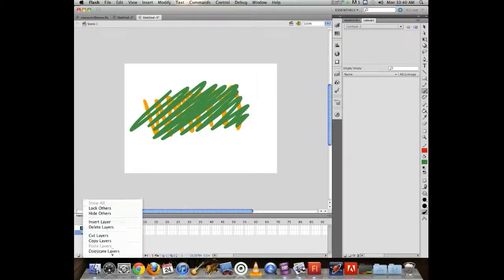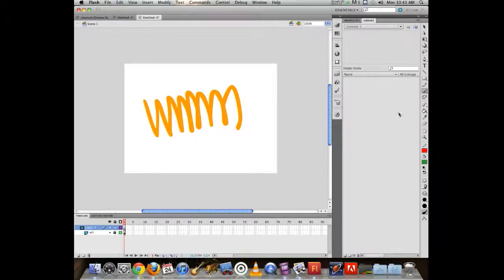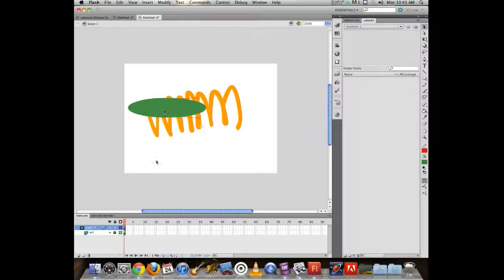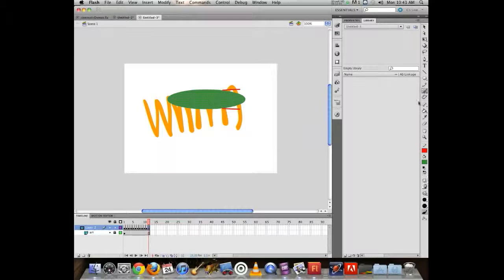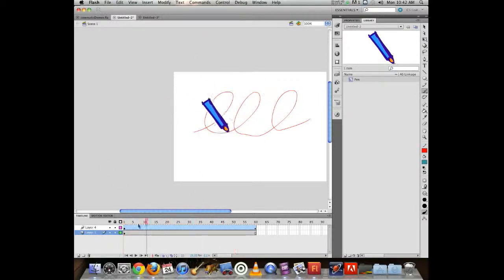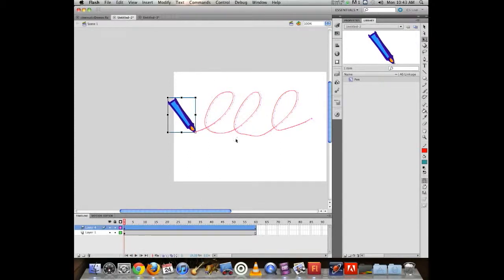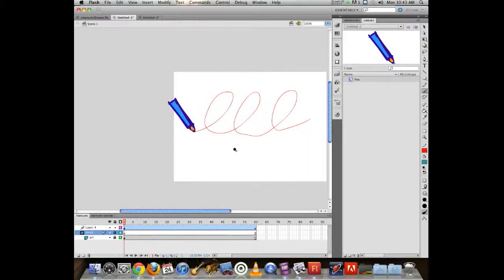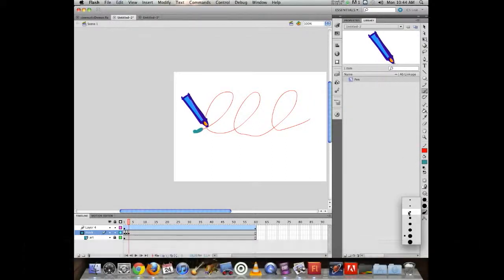Masking with Adobe Flash Concepts AM